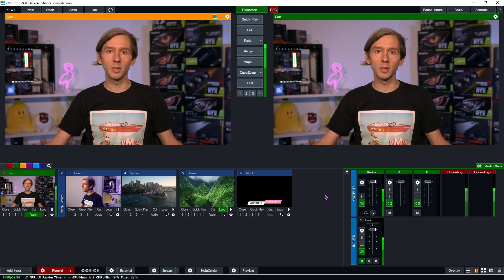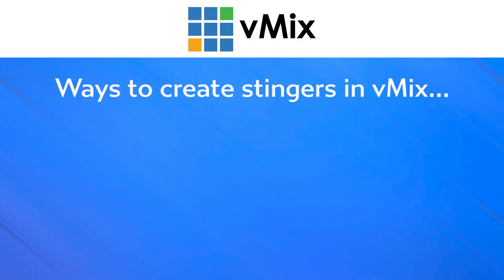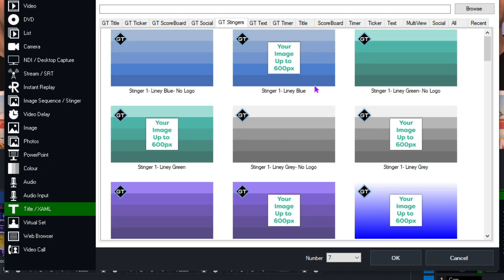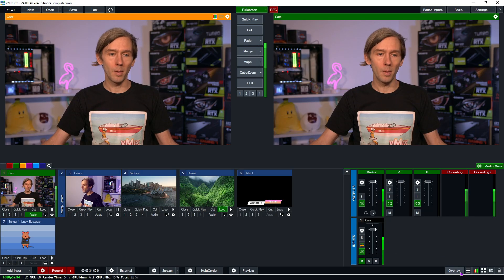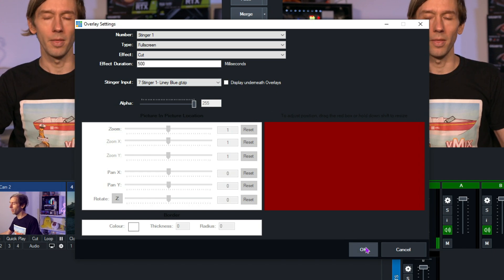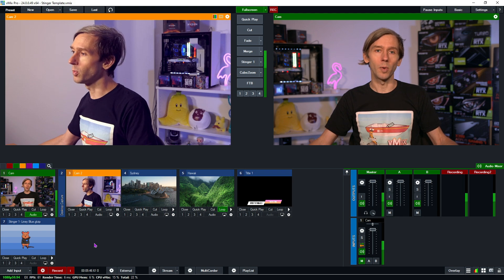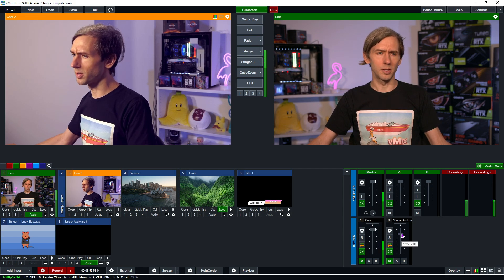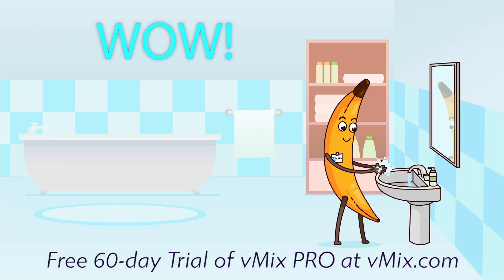vMix Stingers- Easily add stinger transitions to your vMix production in a couple of clicks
This video takes a look at using the in-built Stinger templates in vMix to create dynamic transitions!

0:00 Intro
0:15 What are Stinger Transitions?
1:15 Different ways to create Stingers in vMix
1:55 Adding up your GT Stinger
3:17 Setting up the Stinger channel
4:54 Shortcuts with Stingers
5:20 Adding audio to your Stinger
6:52 Outro